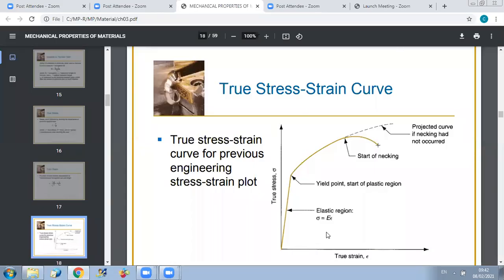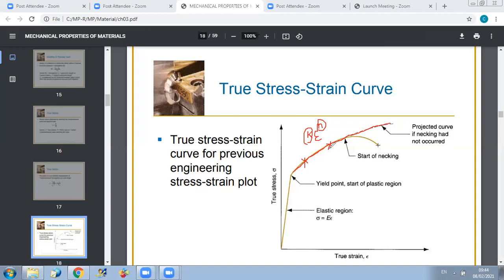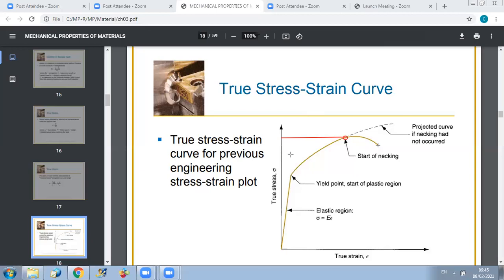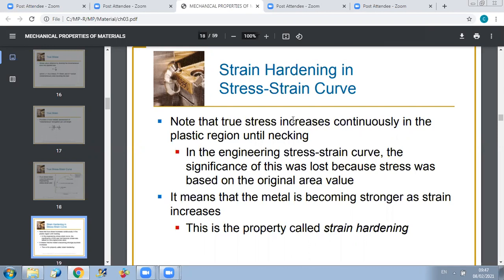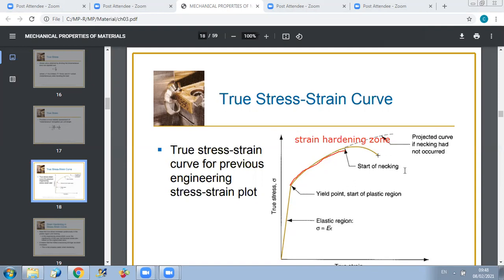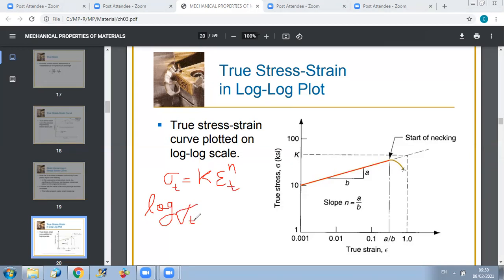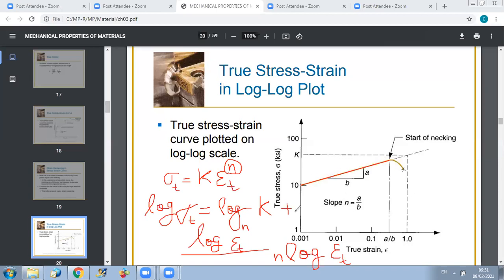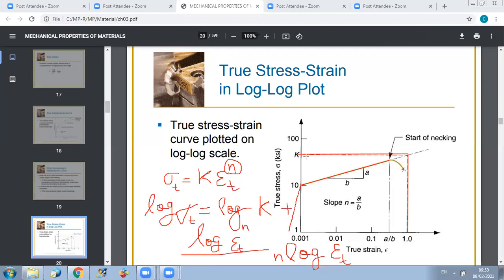Section 1 - Chapter 3 - Part 2